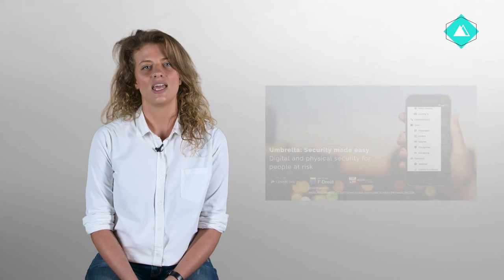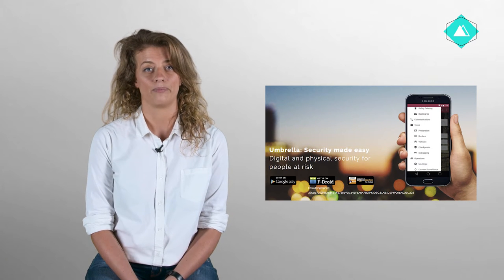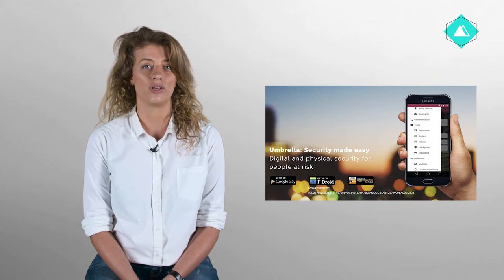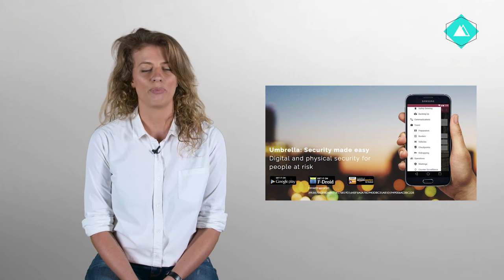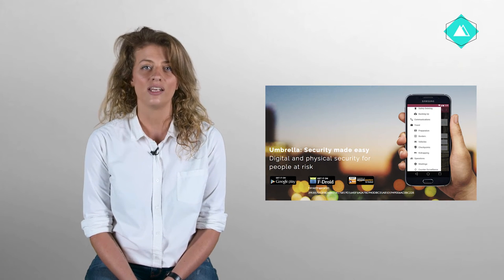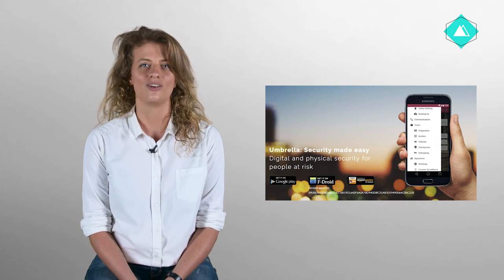SF SC 1 7